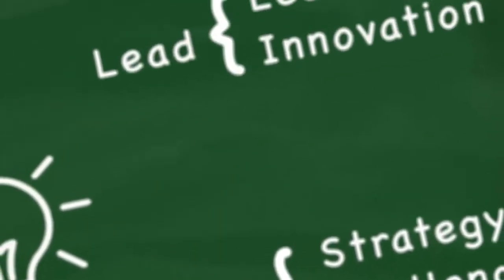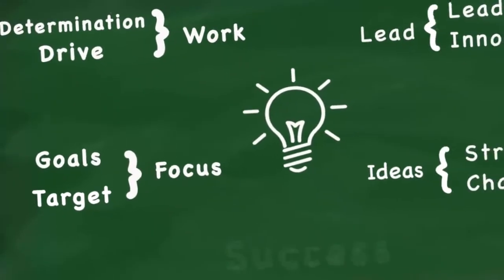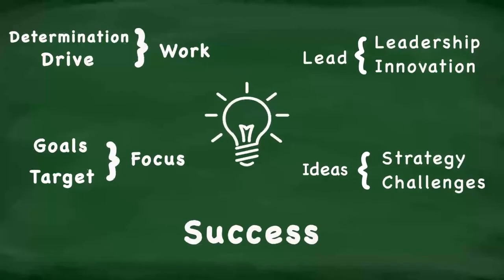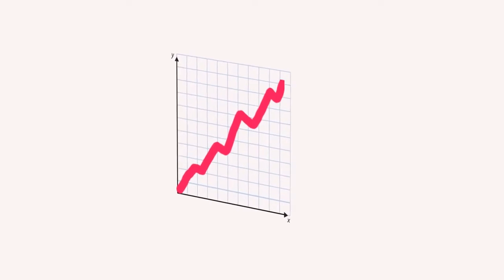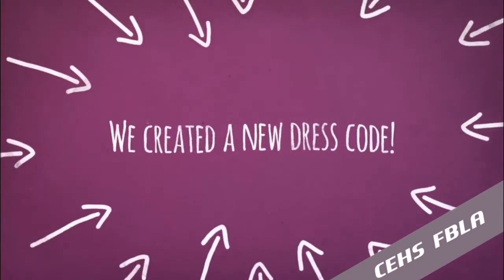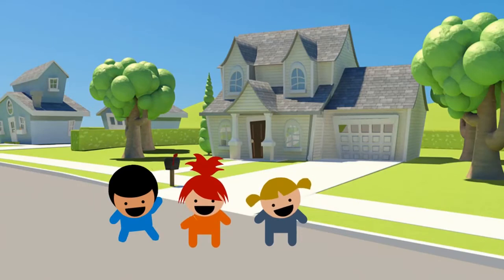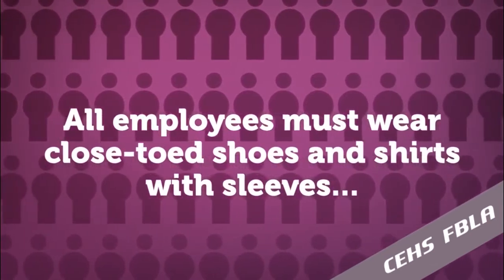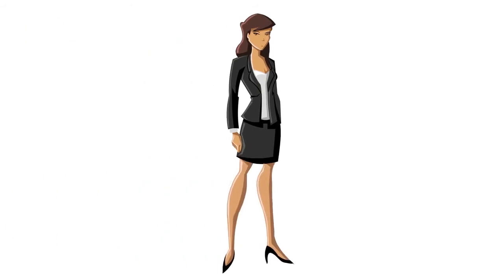2016 FBLA 3-D Animation, 7th Place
Topic: You are an employee for the Code County School System and have been assigned to participate on the Marketing Team to promote the School System's dress code in the workplace for all employees including administrators, teachers, assistants, aides, etc.

Your school system has struggled for the last 18 months to enforce the Code County School System's dress code. Your Marketing Team has been assigned the task of designing a promotional video clip using 3-D Animation to stress the required dress code. Design a 3-D animated video clip keeping in mind the audience to be sure that the dress code will be followed throughout the rest of the school year. The focus of the clip should be following the dress code versus the actual code itself. Present the video clip to the panel of judges, your superintendent, and his/her administrators.

Students: Caprial Grow

State: Arizona

Video? Yes